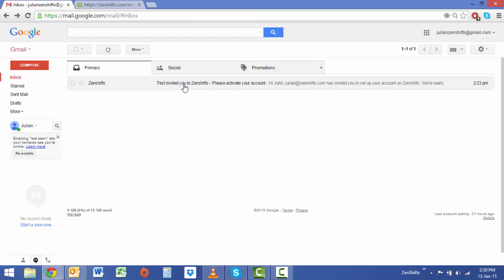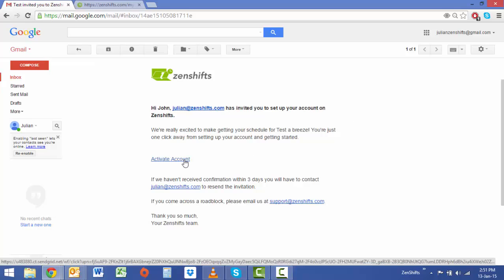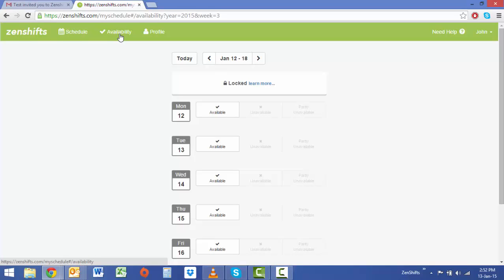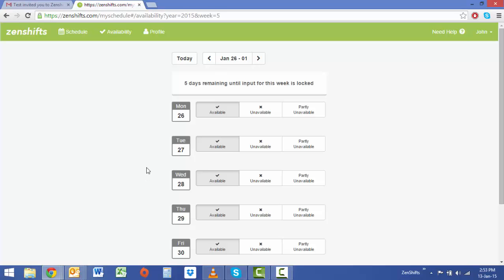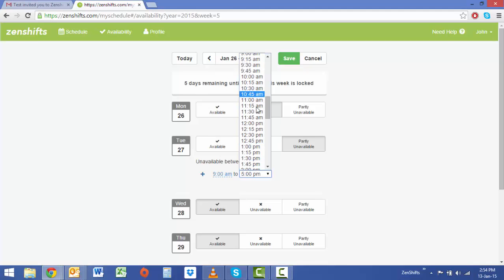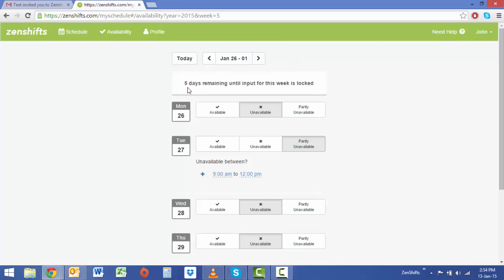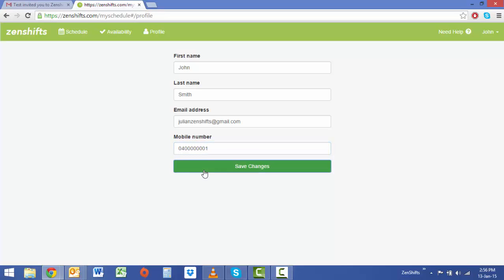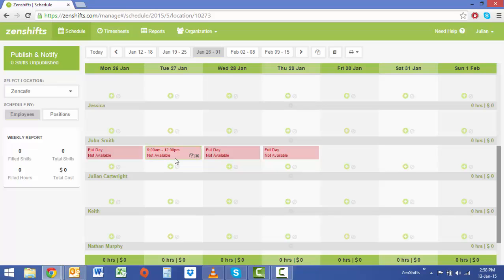Creating Employee Accounts for Availability Input Part 2 (Employee Setup)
The second of two videos teaching our users how to set up their employee accounts for Staff Availability Input